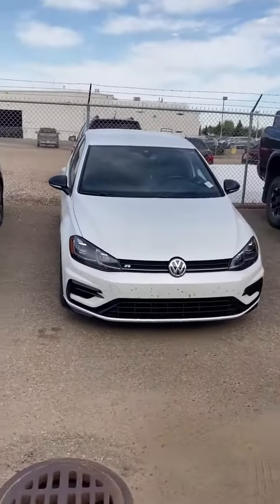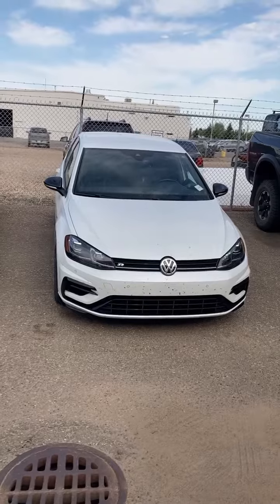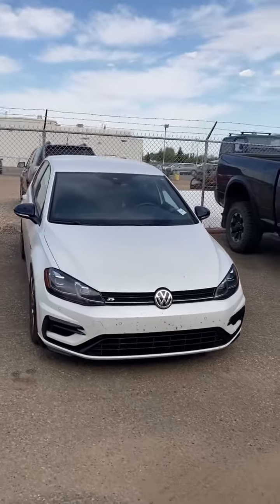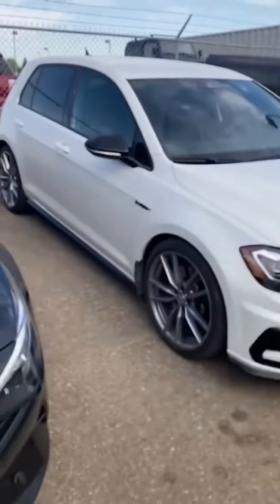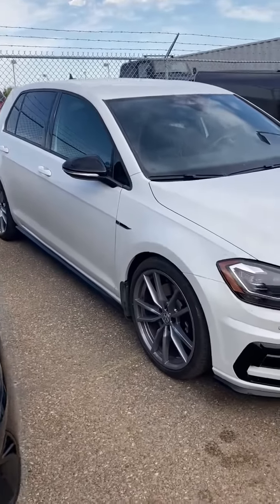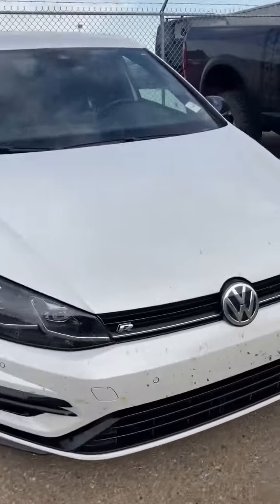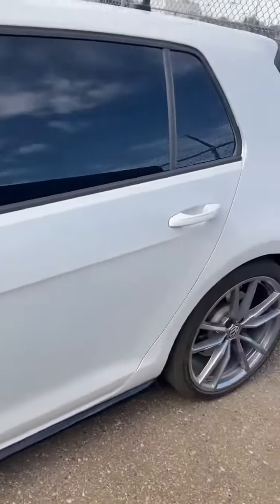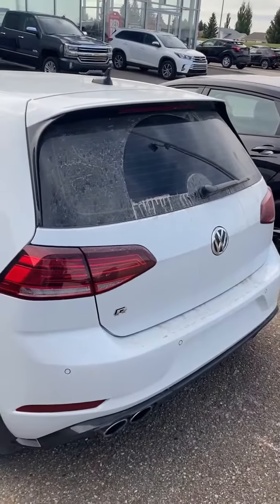Fresh Trade Alert - 2019 Volkswagen Golf R 2L TSI!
Adrian Harrison - Silverwood Toyota